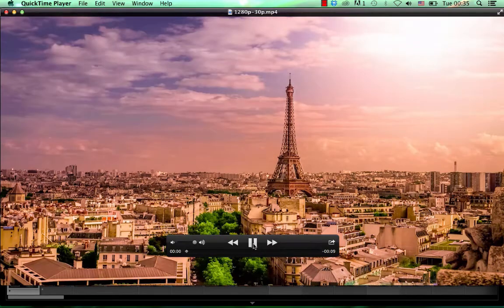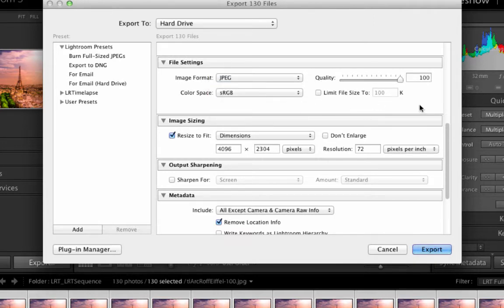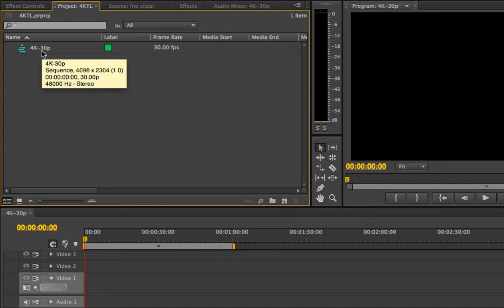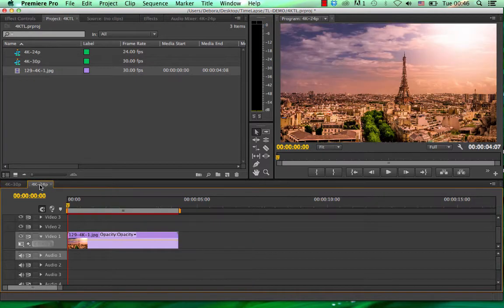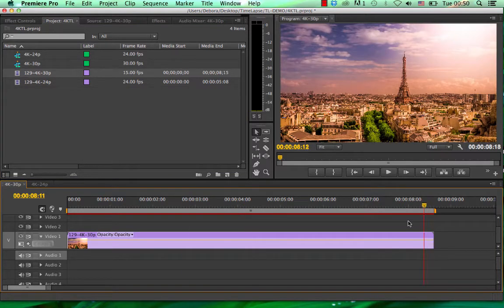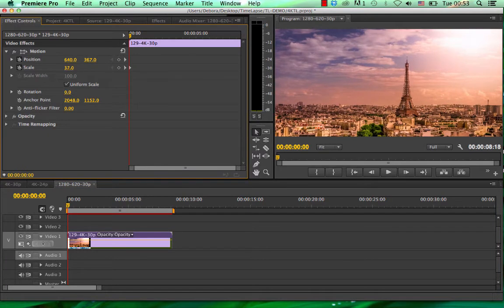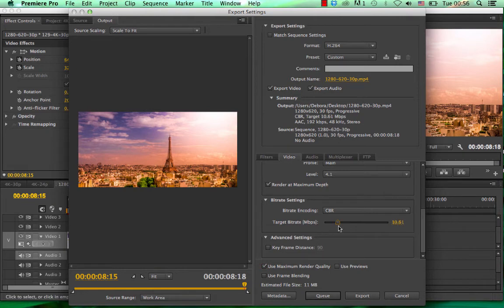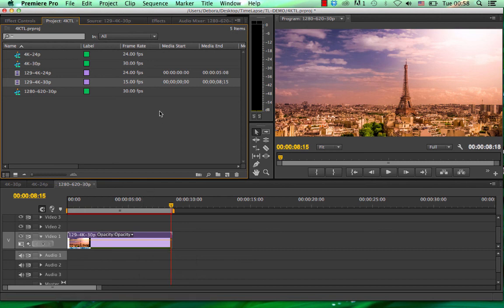Time lapse Tutorial with Lr 5 and Premiere Pro Cs6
On this video you will learn how to setup and export your photos from Lightroom 5 into a sequence and import them into Premiere Pro Cs6 to create, animate and export a time lapse at different frame rates, resolutions and quality.

Credit and thanks for providing the pictures to Serge Ramelli